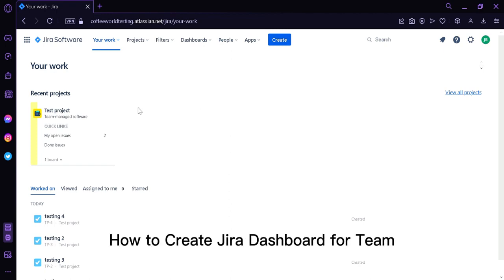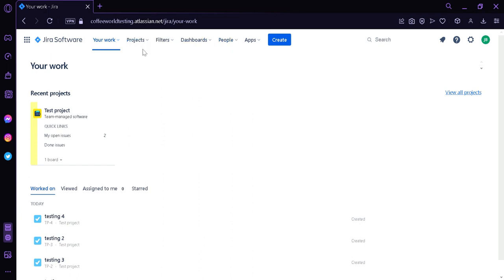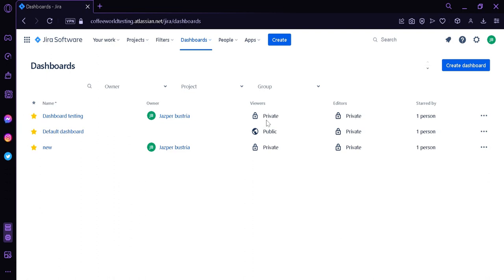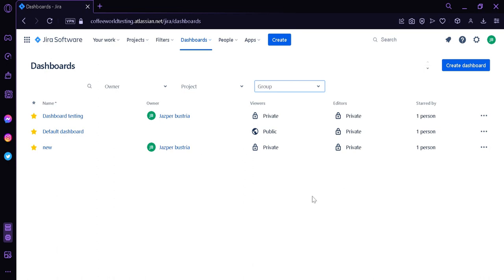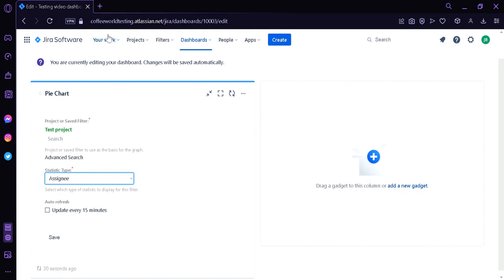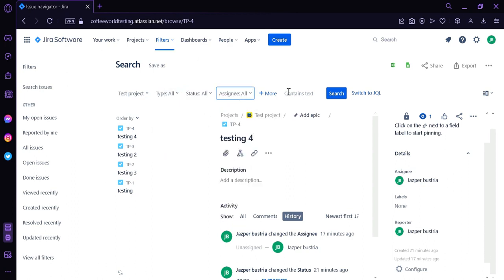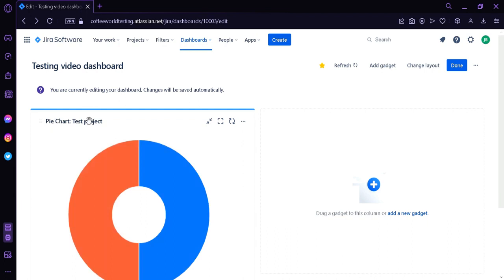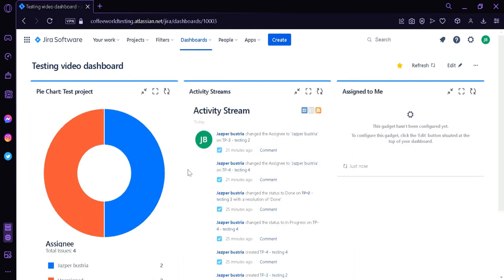How to Create Jira Dashboard for Team COMPLETE TUTORIAL